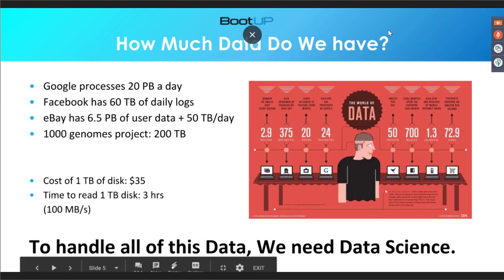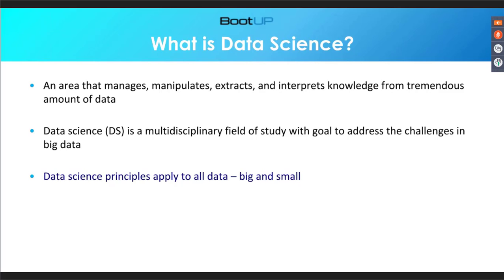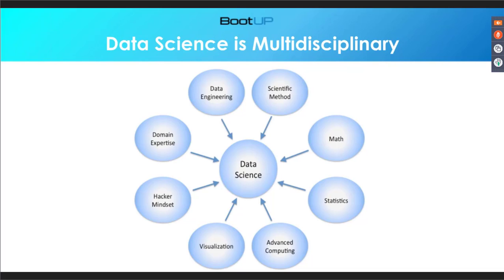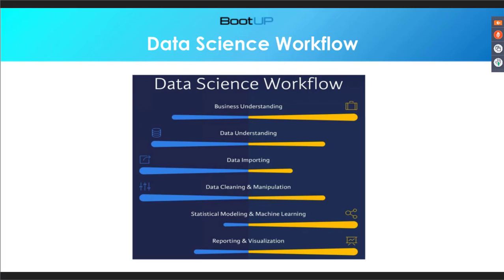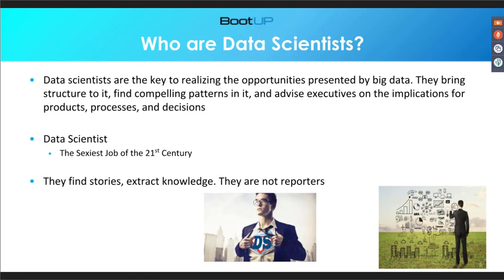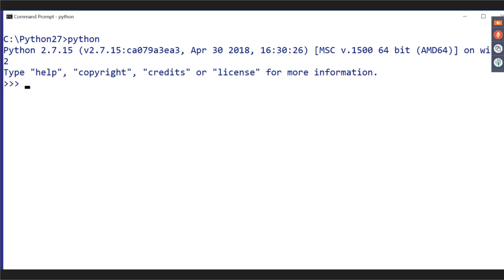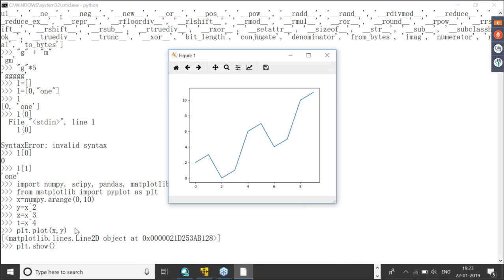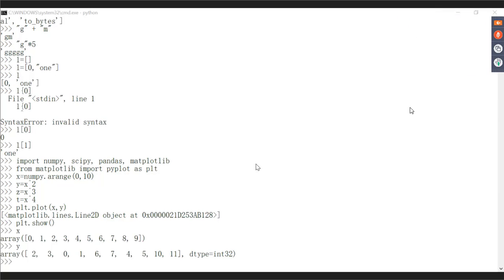Introduction to Data Science